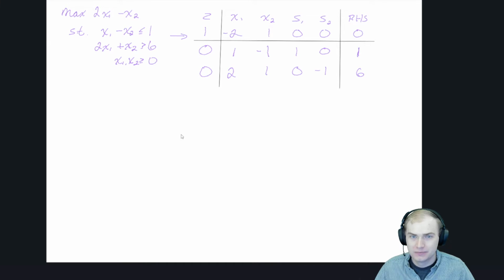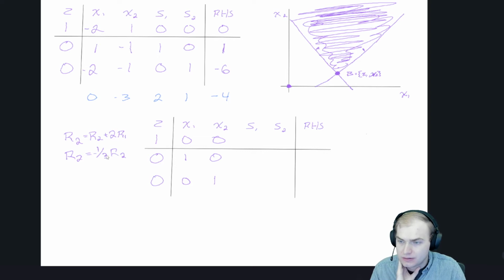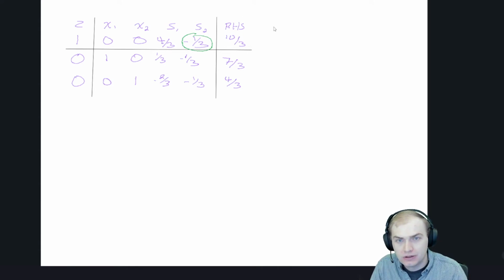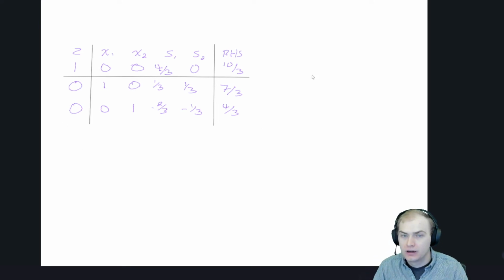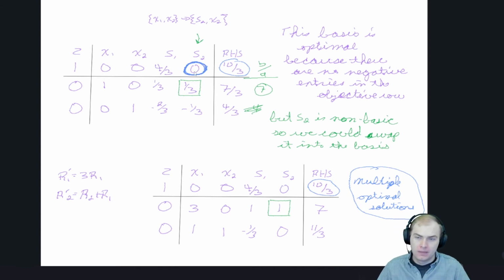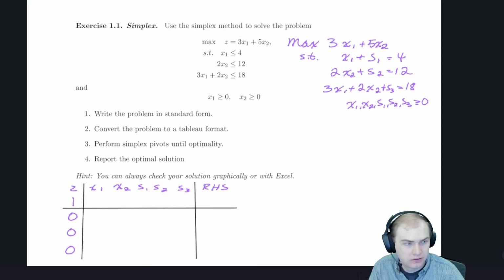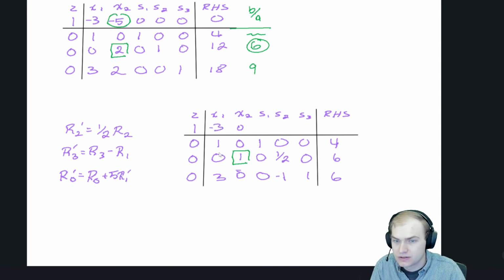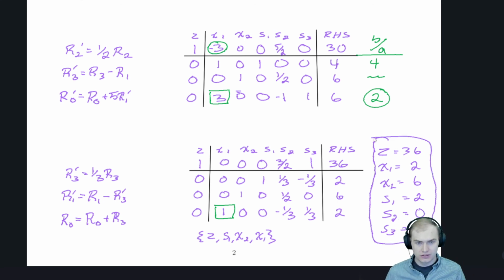Lecture 12: Question/Catchup Day 1 (July 21st)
A makeup lecture on unbounded tableaus. Given on July 21st 2022 for ISE 2404 at Virginia Tech.